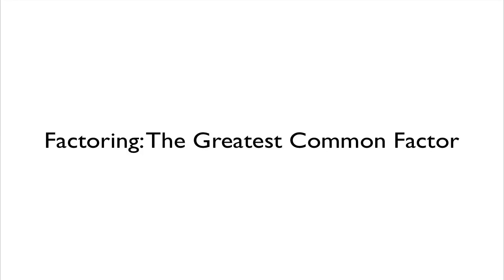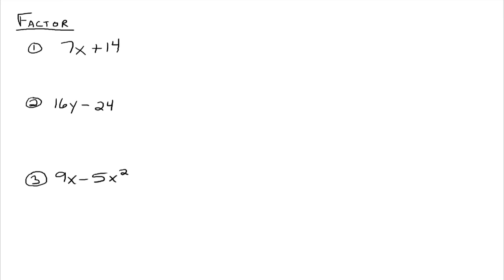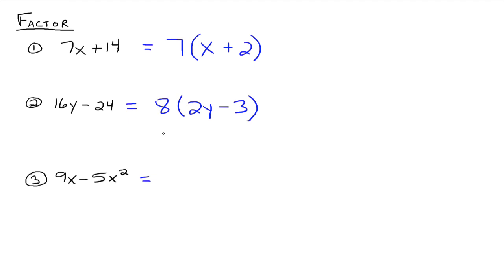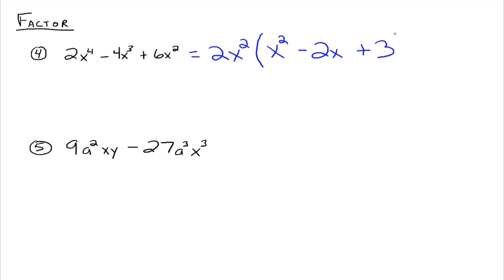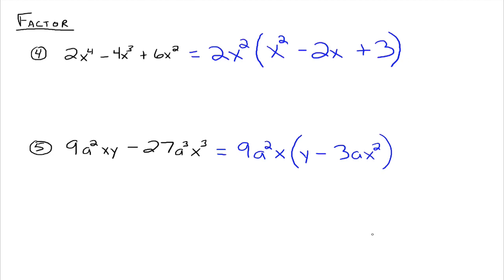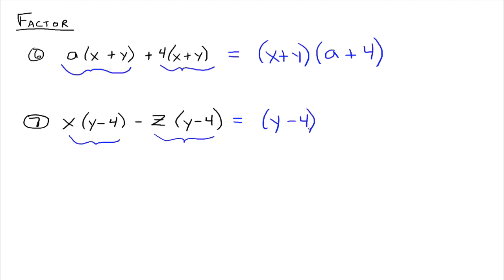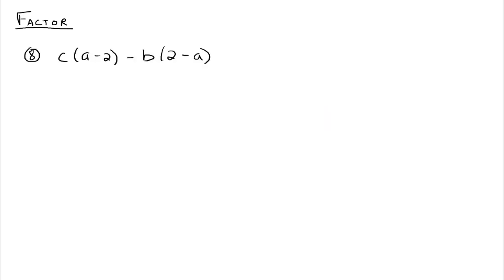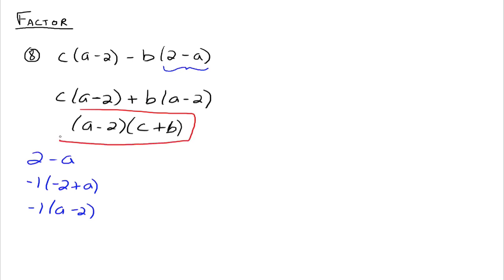Factoring - The Greatest Common Factor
Several examples of factoring the Greatest Common Factor, including binomials as Greatest Common Factors.